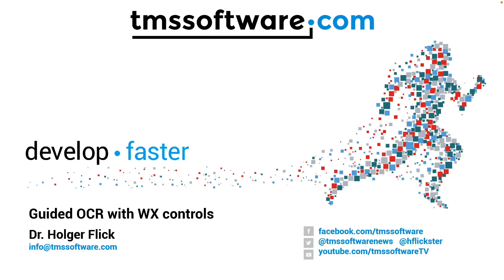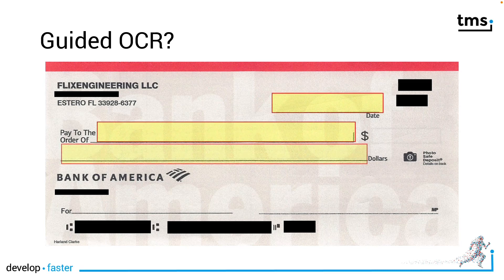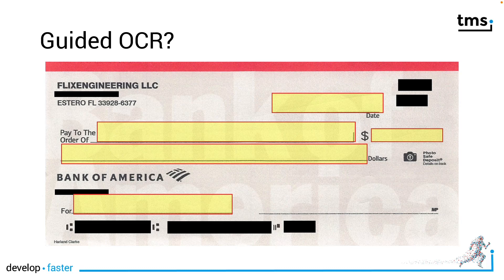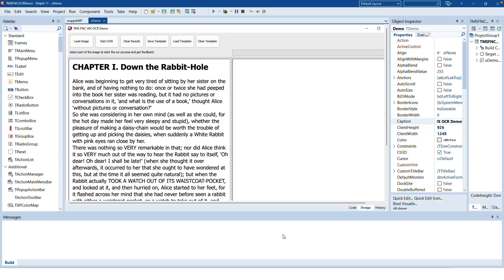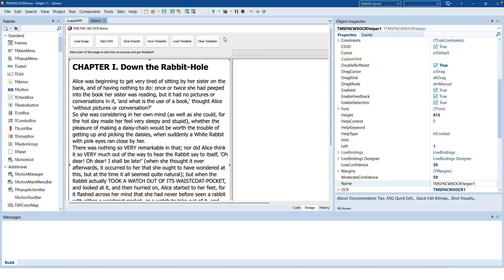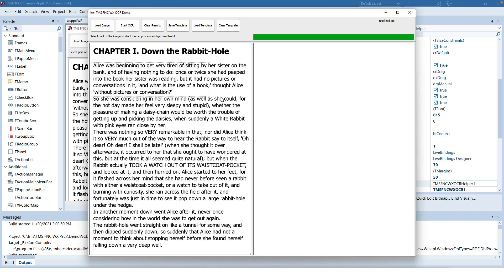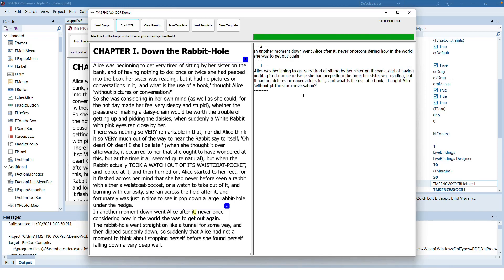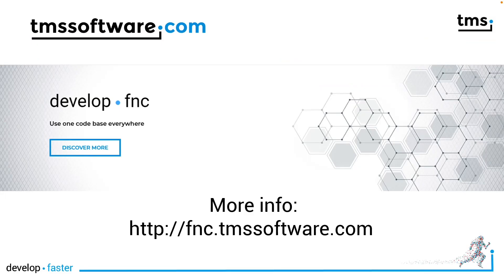TMS FNC WX Pack OCR Helper component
Discover the power of guided OCR with the new TMS FNC WX control! In this tutorial, we explore how you can provide a user interface to streamline the character recognition process. Learn how to create custom templates, mark specific areas for scanning, and extract text effortlessly.

ABOUT:
TMS software, established in 1995, is a software development company specialized in: